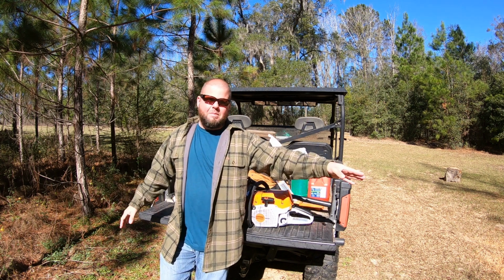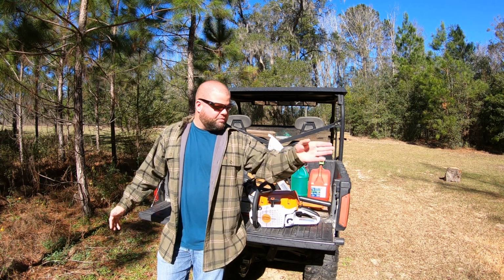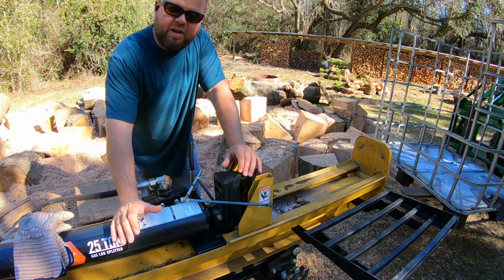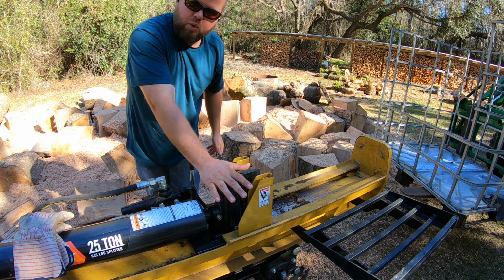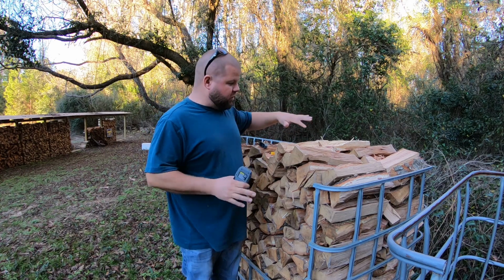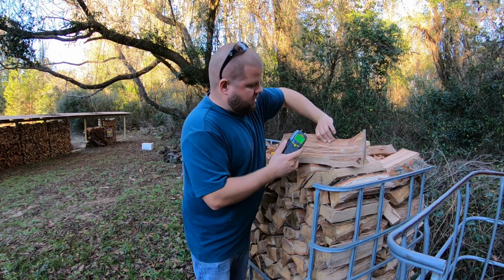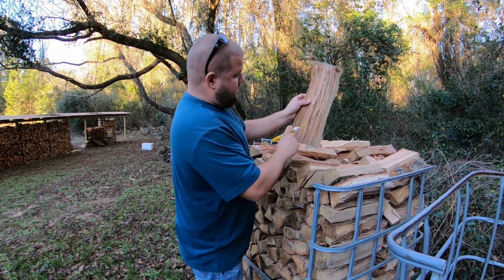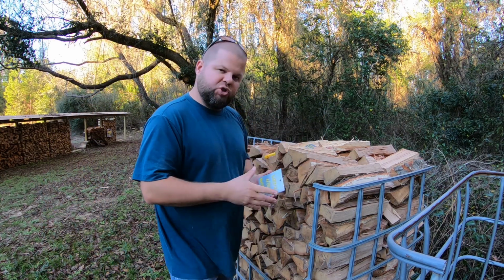#245 Stihl MS462 and Tractor supply log splitter. Firewood time!!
Another huge episode where we go to town on some firewood rounds.  I use the Stihl MS462 to cut up huge firewood rounds and make them into manageable pieces for the Tractor Supply Countyline log splitter to handle. Enjoy!